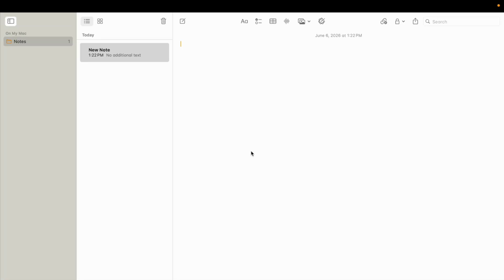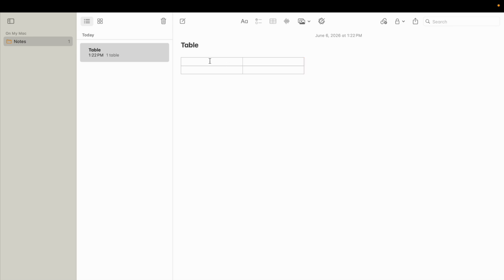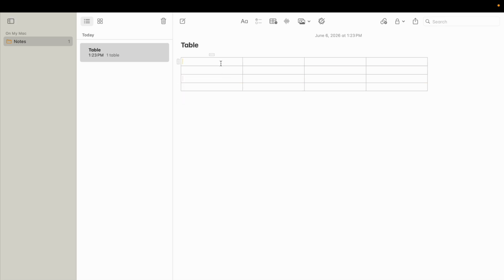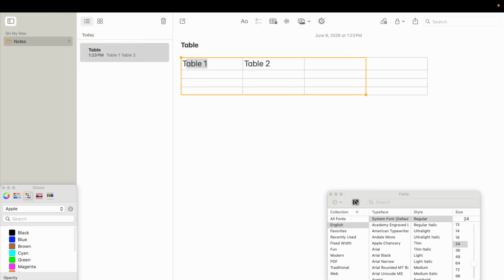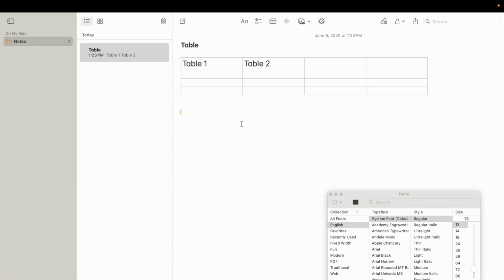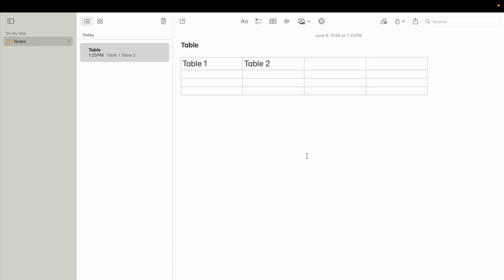How To Create A Table On Notes App (Mac) | Step By Step Guide - Notes App Tutorial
Learn how to create a table on the Notes app for Mac with this easy step-by-step Notes App tutorial. If you want to organize information into rows and columns, track data, compare items, manage schedules, create budgets, or structure project information, the Notes app on Mac includes a built-in table feature that makes it easy to create and edit tables directly within your notes.

In this Notes App tutorial, you'll learn exactly how to open the Notes app on your Mac, create or open a note, and insert a table using the available formatting tools. You'll also learn how to enter data into cells, navigate between rows and columns, and customize your table as your information grows.

Tables are useful for organizing expenses, project timelines, inventories, study materials, comparison charts, schedules, contact lists, and other structured information. By using tables, you can make your notes more organized, easier to read, and more visually appealing.

In this step-by-step guide, you'll learn how to create a table in the Mac Notes app, add and delete rows and columns, edit table content, rearrange information, and manage larger tables more efficiently. We'll also cover a few tips for combining tables with headings, checklists, bullet points, and other formatting tools available in Apple Notes.

If you're searching for how to create a table on the Notes app for Mac, how to add a table in Apple Notes on macOS, how to use rows and columns in Notes, or how to organize information with tables on Mac, this tutorial has everything you need.